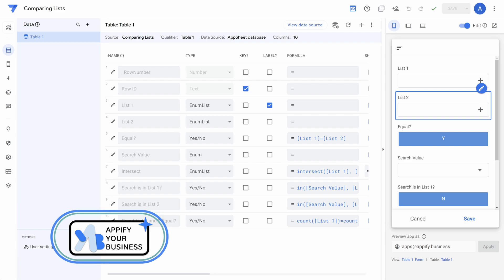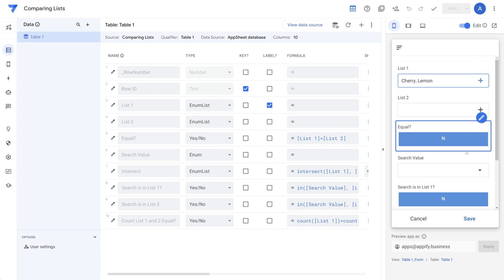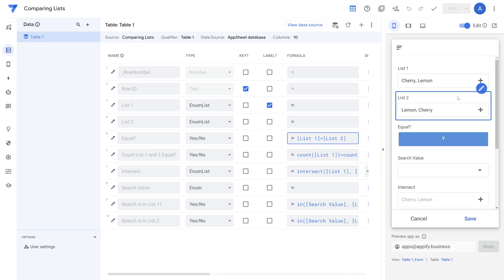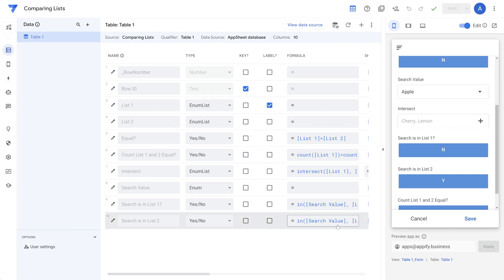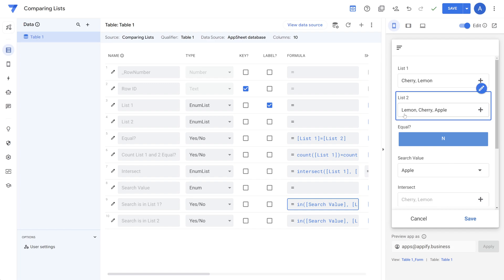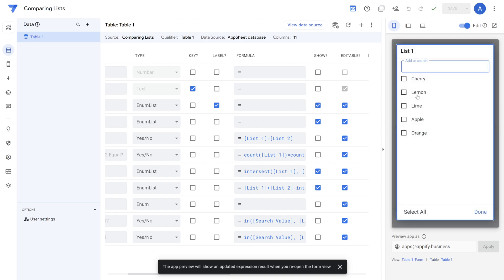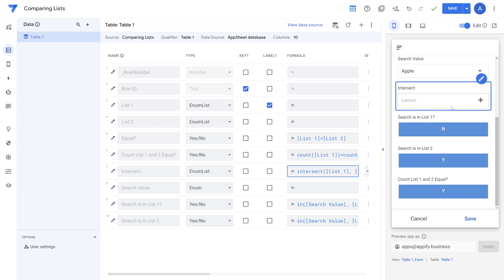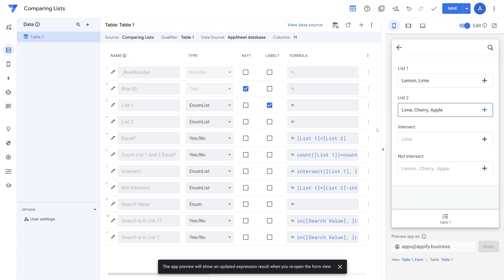Comparing Strings to Lists -- Enumlist Comparisons!!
Do you get an error when trying to compare an Enumlist to a single text value?

Data stored in Enumlist column are lists in AppSheet!! In this tutorial, we'll explore different methods and techniques to achieve accurate comparisons including direct matching.

00:00 - Enumlist columns are lists!!
01:07 - Determine equal lists
02:04 - Comparing text to lists
03:45 - Determine common items between two lists
04:55 - Identify non-common items between two lists
06:01 - Comparing the number of items in a list